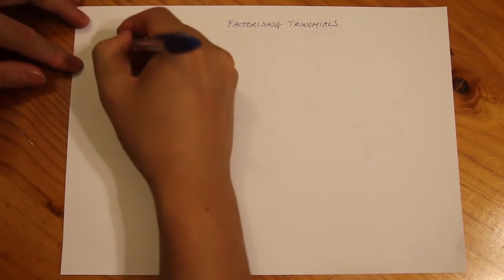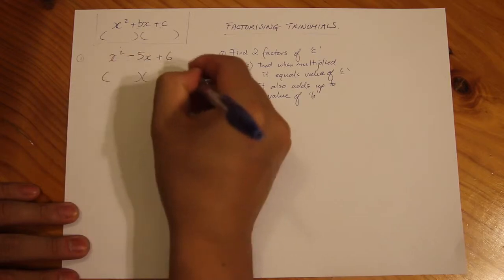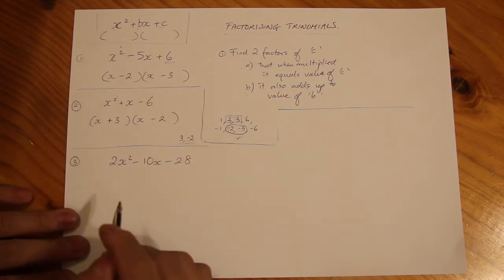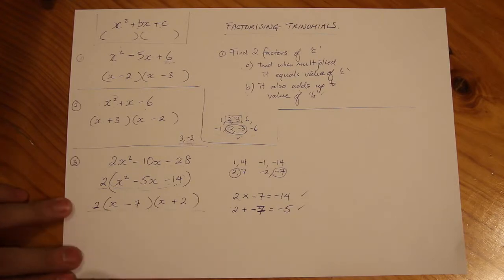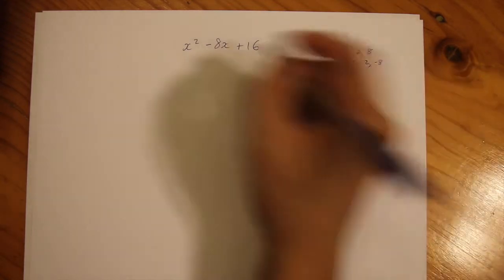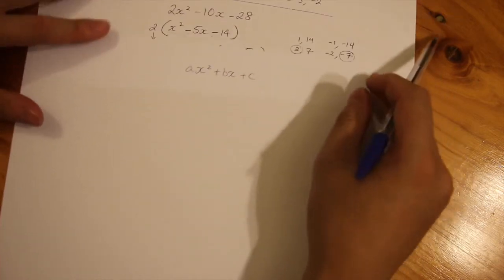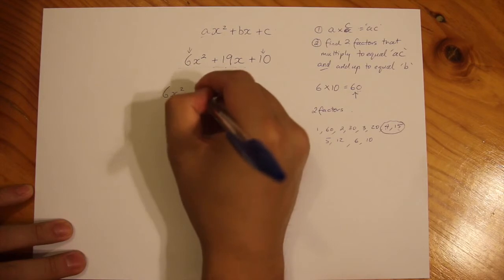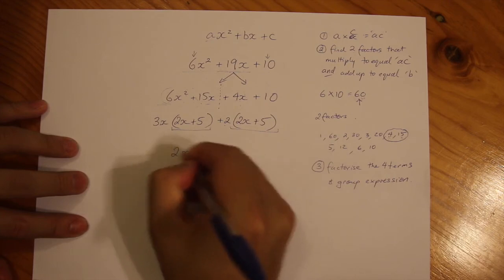Factorising Trinomials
Year 10 Essential Math - 5C & 5D

Monic
Non-Monic